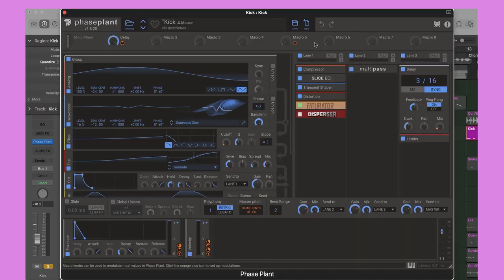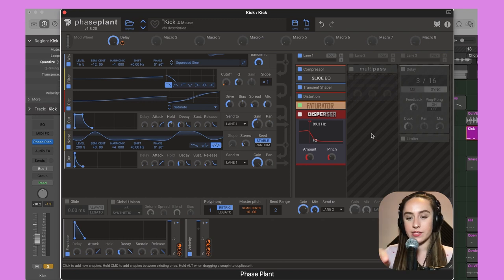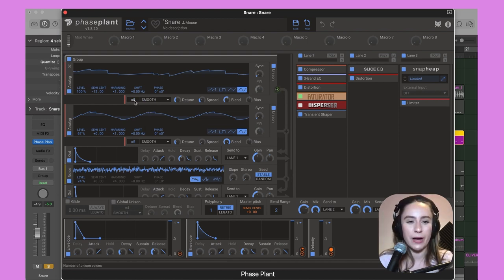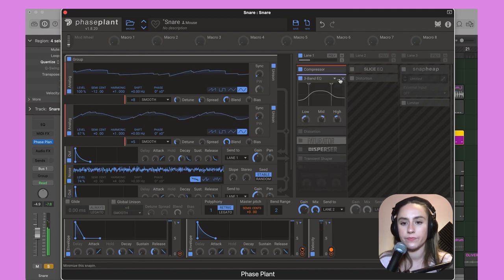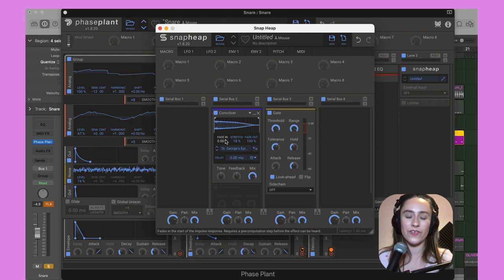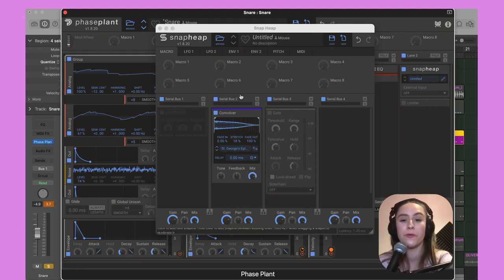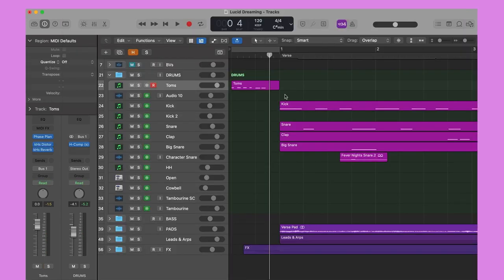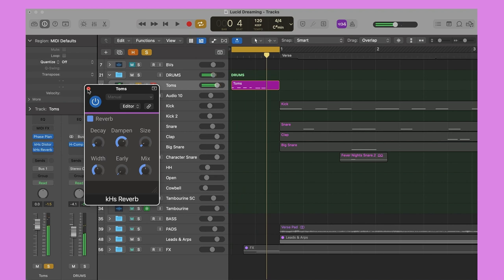Pop Drums Production – Let's Make Pop with Mouse – Ep. 1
In this first episode of Let's Make Pop, a new three-part guest video series, Mouse shows how she uses Disperser, Transient Shaper, and other Kilohearts Snapins to refine her signature pop drum sounds.

Mouse is a Bristol-based hyper-pop artist and producer, with a string of stunning releases in her wake. Bright, shiny, sparkly, cutting-edge productions are her calling card.